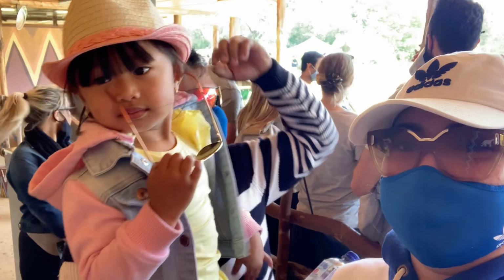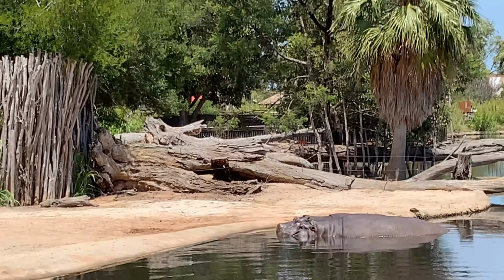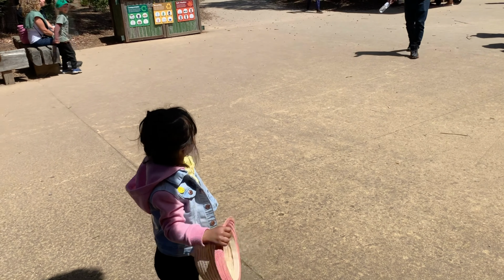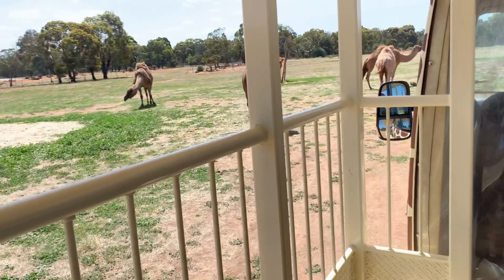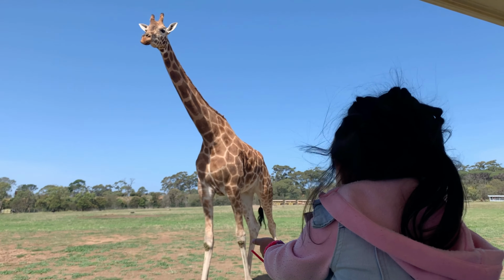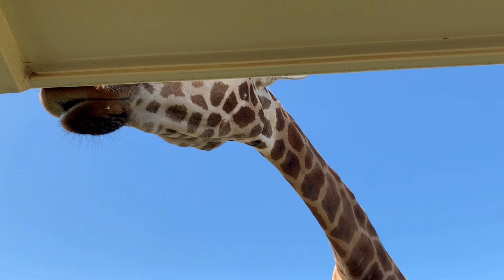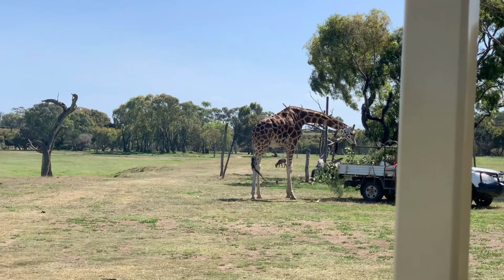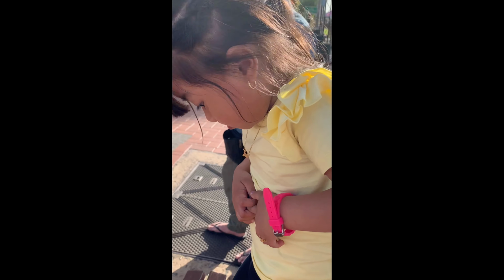Part 2 |Alexandra Jade and Fam in Werribee Open Range Zoo | Wild Encounters | Zoo in Melbourne